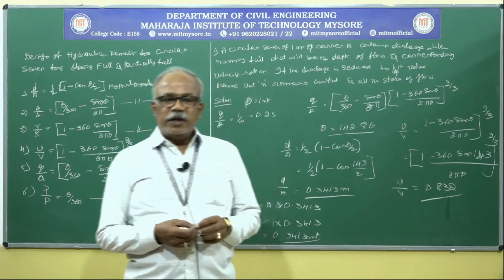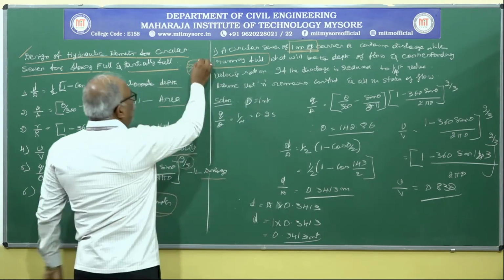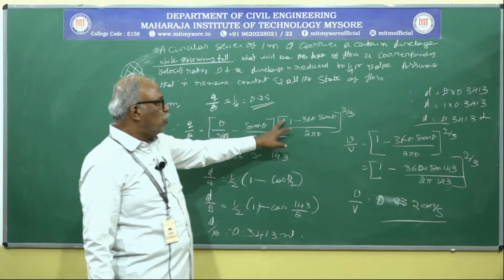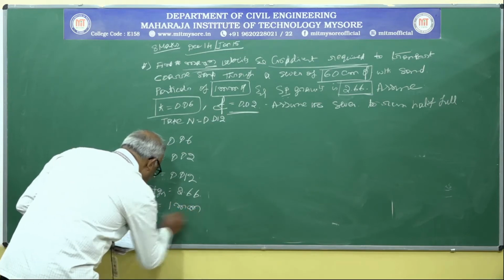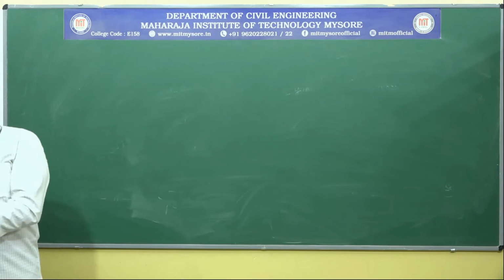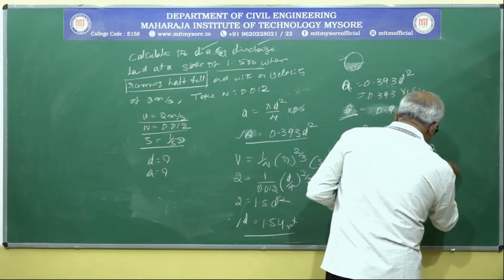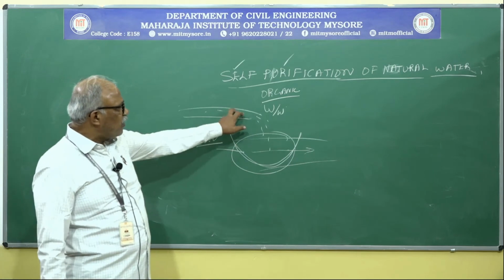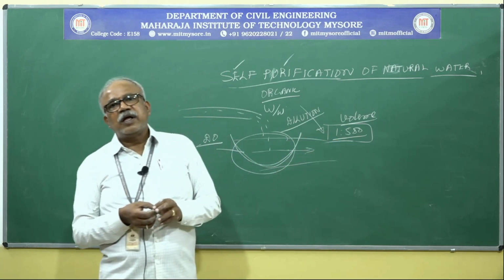Design of Hydraulic Elements/7/M-2/17CV71/S3